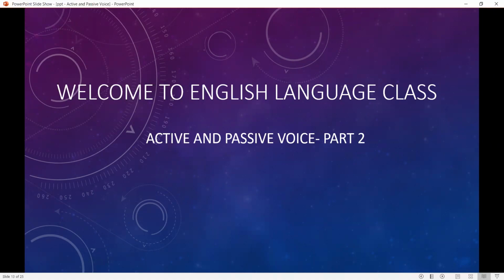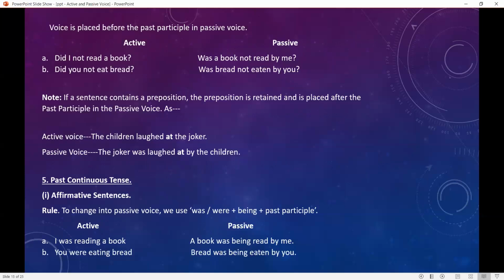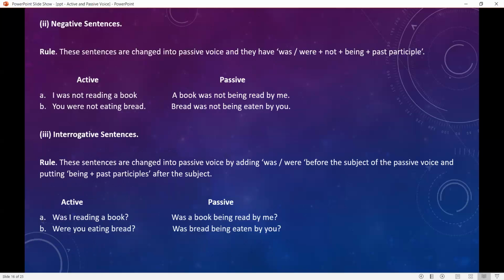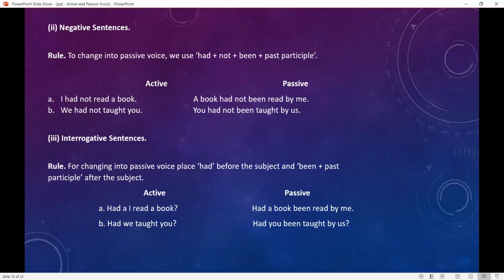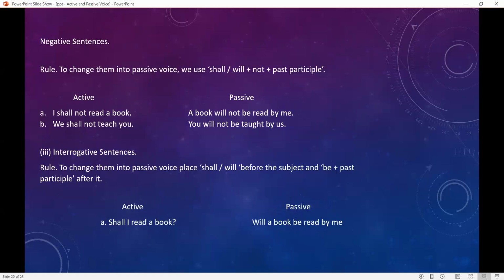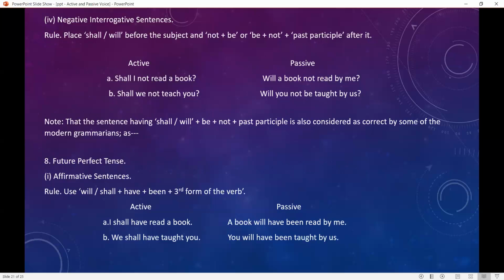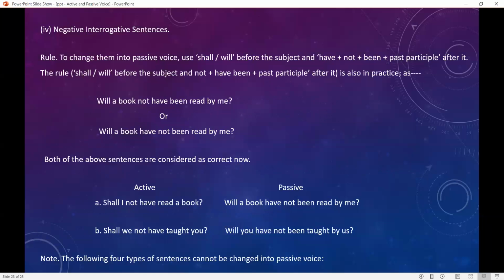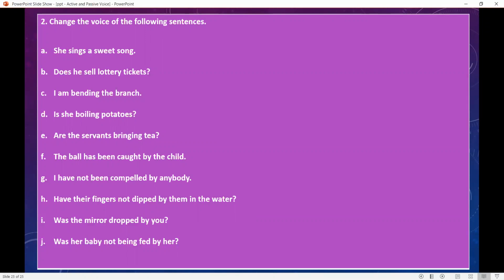ENGLISH LANGUAGE-IX-ACTIVE AND PASSIVE VOICE-2(02-SEP-2020)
ENGLISH LANGUAGE-IX
CHAPTER : ACTIVE AND PASSIVE VOICE-2
DESCRIPTION :
ASSIGNMENT :